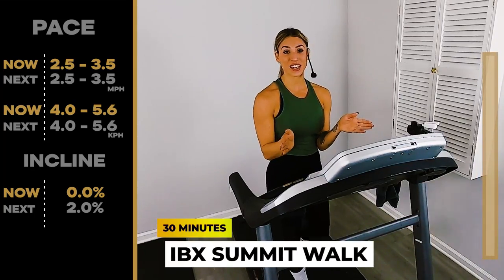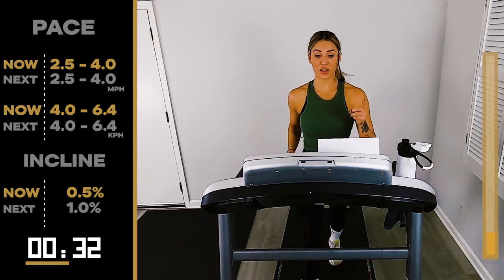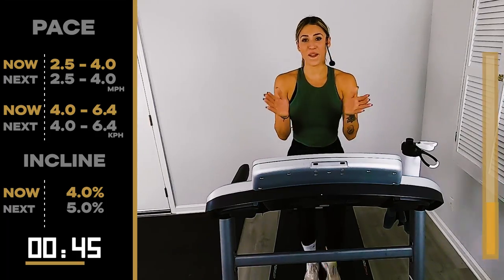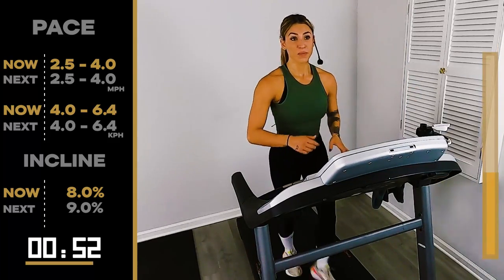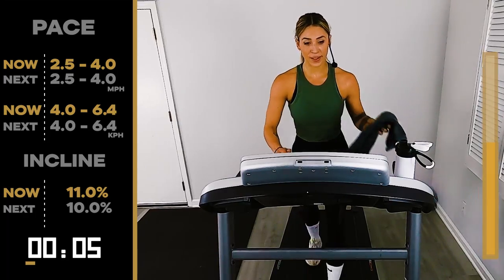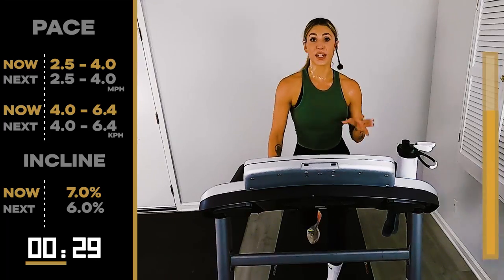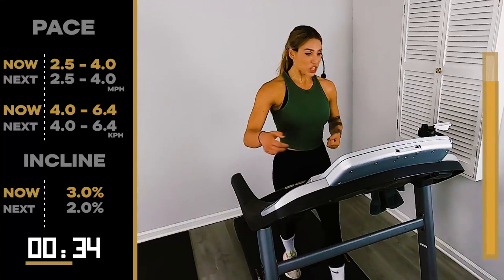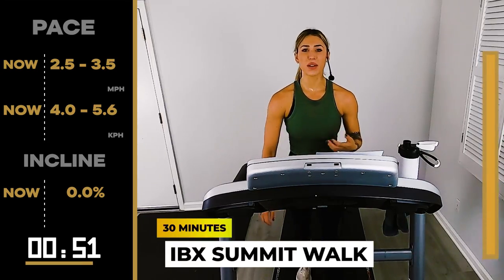30 MIN IBX SUMMIT WALK | Treadmill Follow Along!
We have 30 minutes of an IBX Summit Walk! We are going all the way up to the top of the mountain and then all the way back down. Let's get sweaty!

00:00 - Intro
00:35 - Warm Up
04:38 - Workout!
27:36 - Cool Down

1. Be Your Light - CLNGR
2. Dancing as One - ELWIN
3. Forever Young - Ramin
4. Help You Let It Go - Deanz
5. If You Wanna See Me Again - spring gang
6. Keep the Fire Burning - Ethan Martin
7. Lucid Dreams - Tape Machines
8. No Games - Swif7
9. Stormy Weather (Manta Circle Remix) - Middle And End
10. Too Fly - Mia Pfirrman